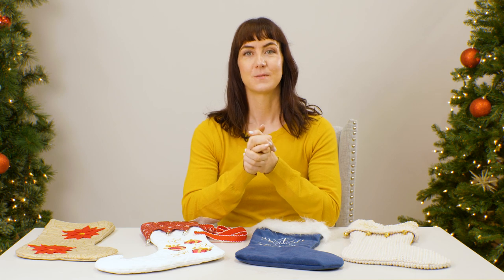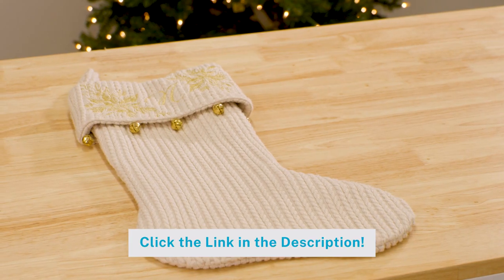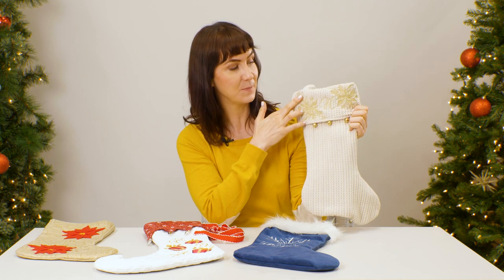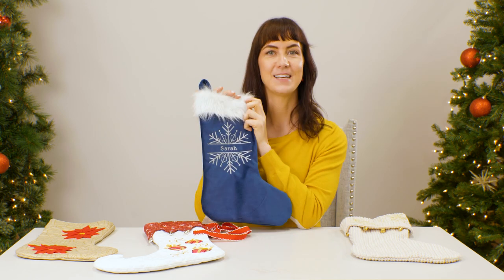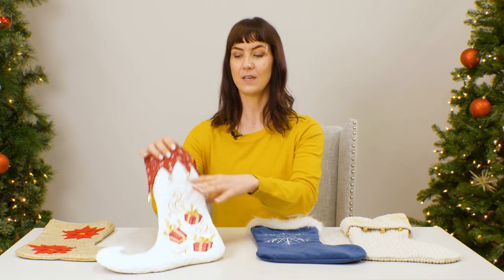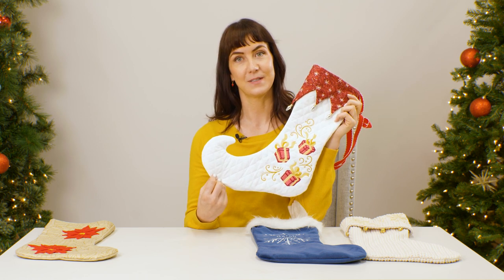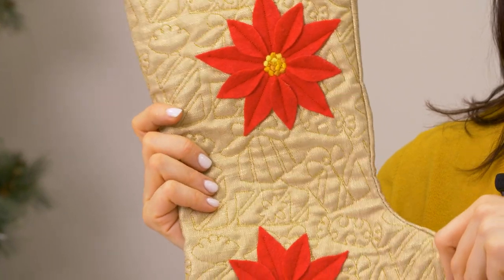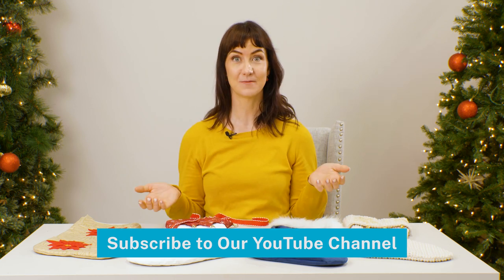Fun Fabrics for Christmas Stockings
Discover ways to use fun fabrics for Christmas stockings with machine embroidery!